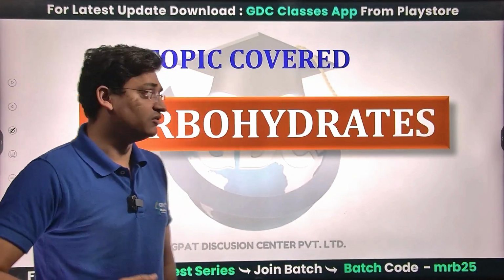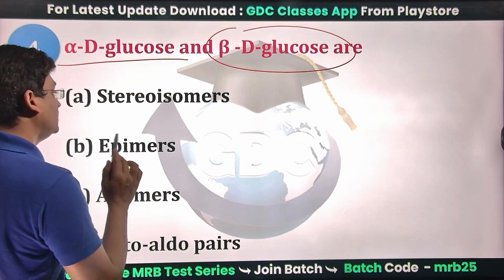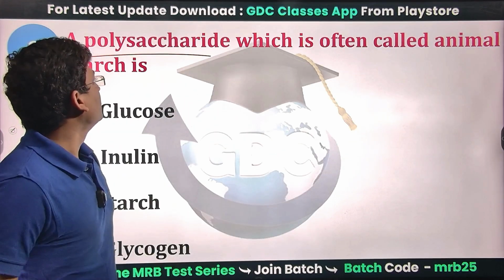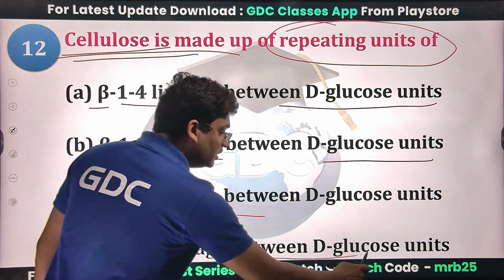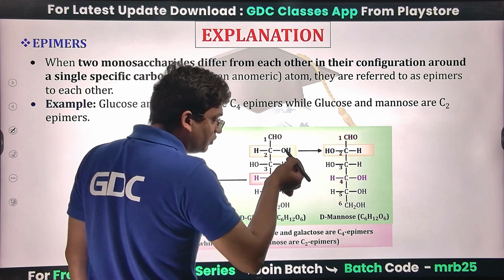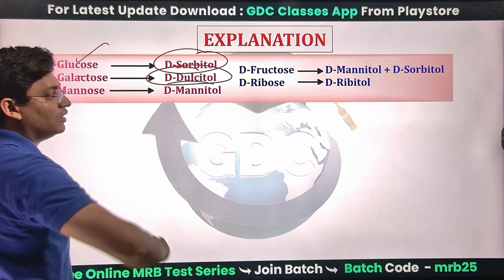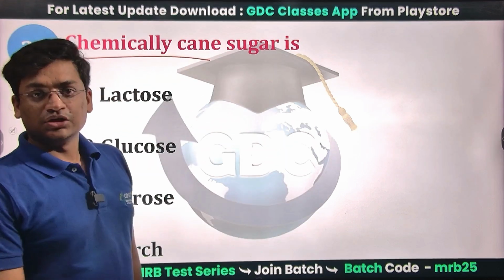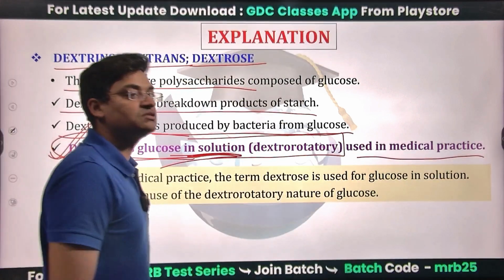LECTURE-27| CARBOHYDRATES (BIOCHEMISTRY) | MRB PHARMACIST | TAMIL NADU EXAM- 2025